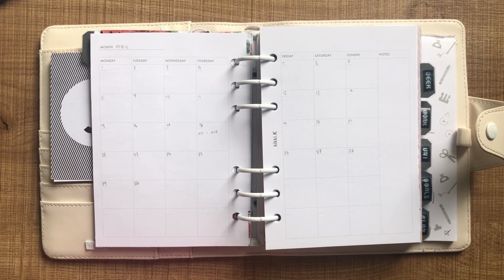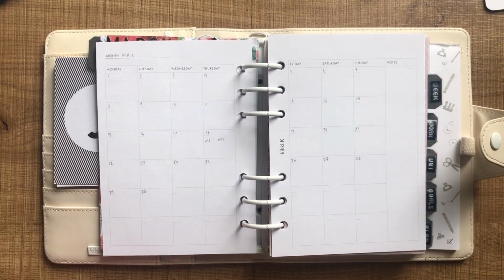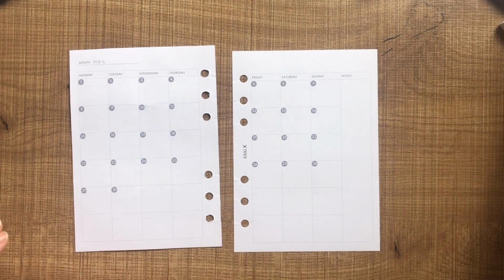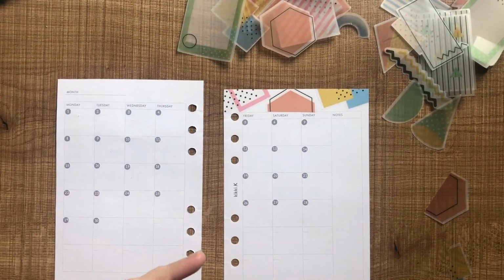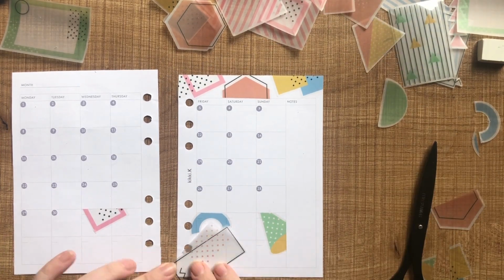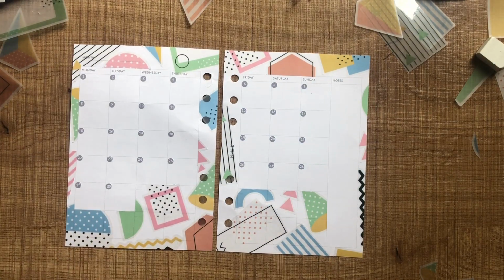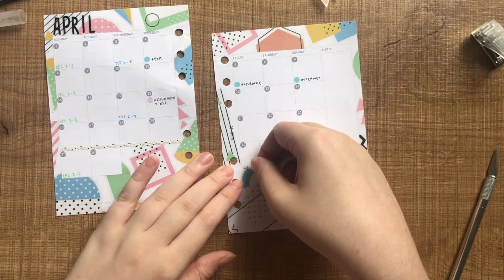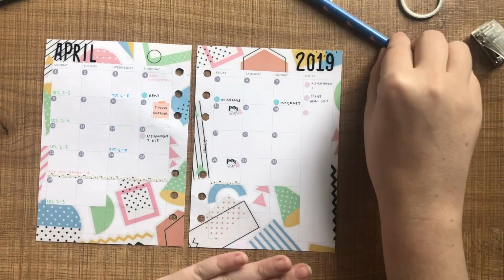monthly plan with me | kikki.K B6 | Daiso Stickers | April 2019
jess x

Items used:
date dots (bird planning)